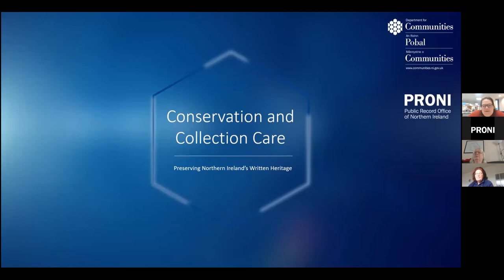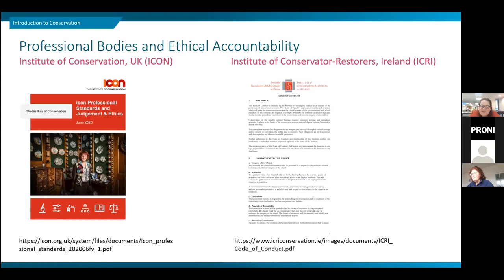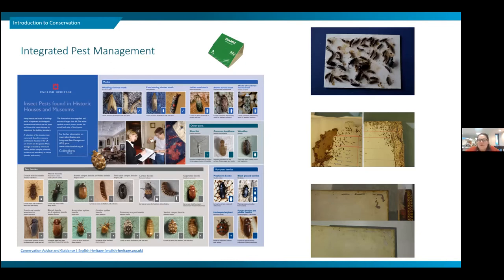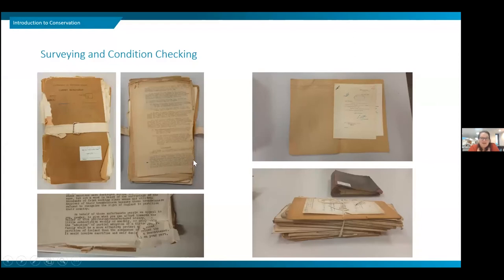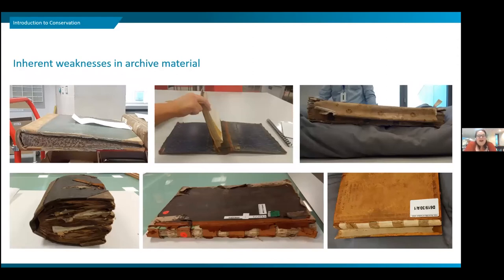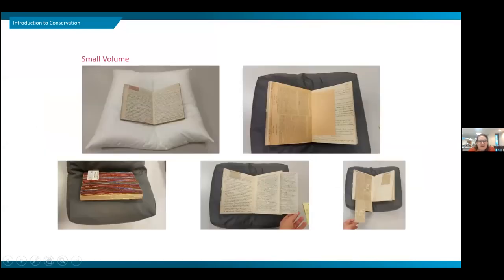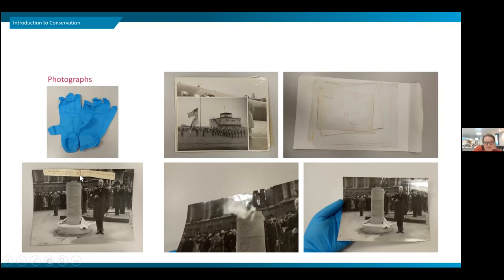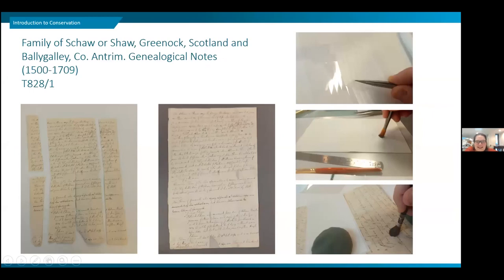Conservation & Collections Care: Preserving PRONI’s Archives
PRONI’s Head of Conservation, Sarah Graham, will explain the importance of preservation measures and appropriate document handling to ensure our archives are protected for generations to come. Sarah will introduce the role of the conservator and show examples of interventive treatments which have recently been carried out on collections at PRONI.

This event took place on 23 November 2020.